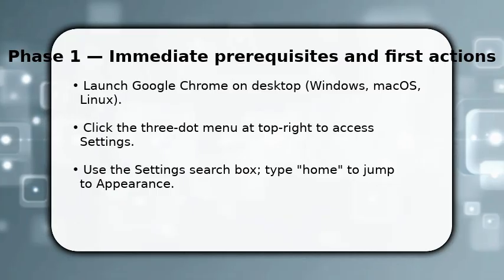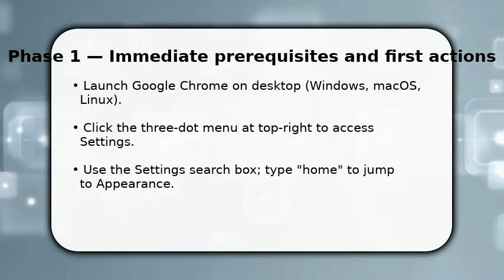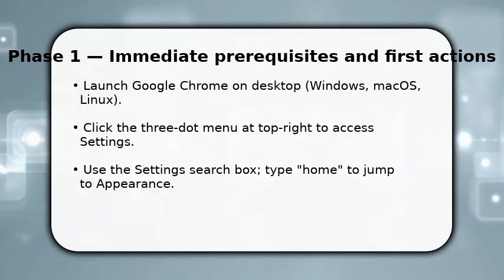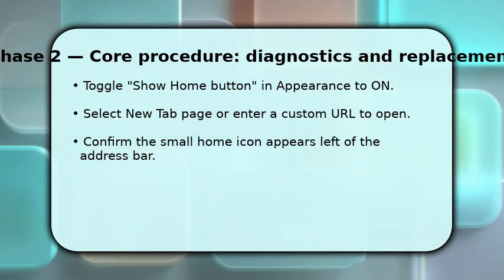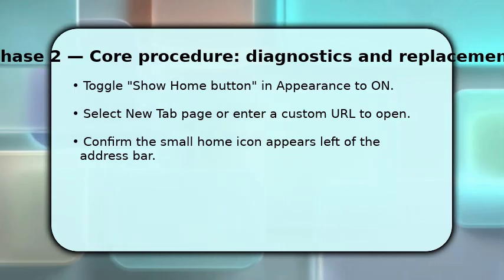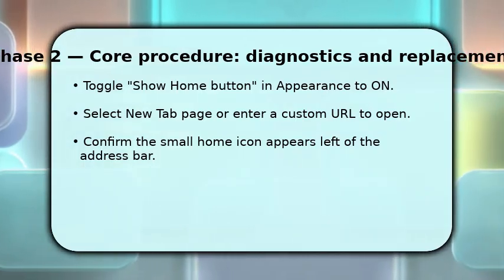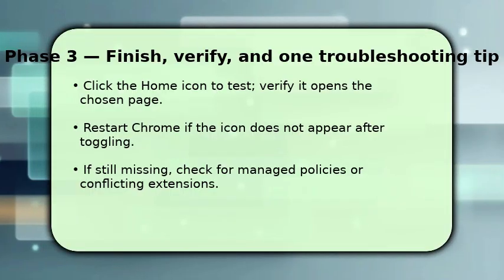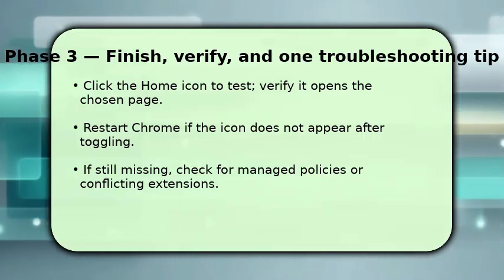How to Get Home Button on Google Chrome (only Way)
How to Get Home Button on Google Chrome (only Way) | 🔒 Surfshark VPN Deal — Stay private and secure. $1.99/mo + 3 Months Free ▸

Discover the ultimate guide on restoring your home button in Google Chrome, as we delve into troubleshooting steps and potential fixes for this common issue. Learn how to navigate through settings or third-party solutions that can bring back functionality.

Google Chrome, Home Button Disappeared, Restore Home Button on Chrome, Chrome Settings Troubleshoot, Third Party Solutions for Google Chrome, Missing Navigation Bar in Chrome, Reclaim Your Browser'sup Menu Icon, How to Fix Missing Chrome Buttons, Google Chrome Customization Tips, Browser Interface Elements Restoration